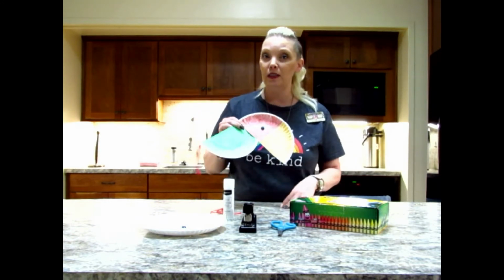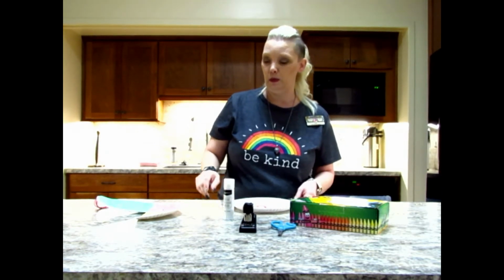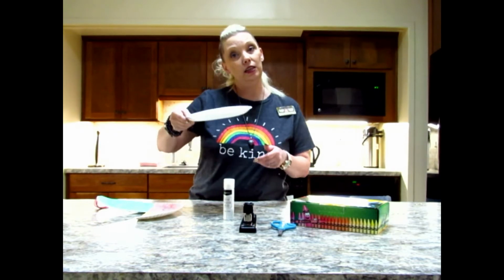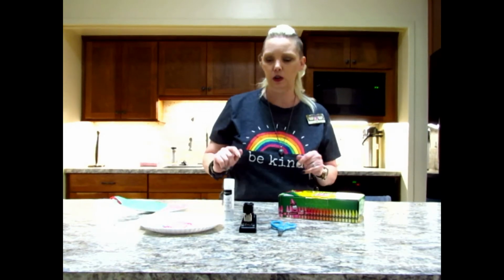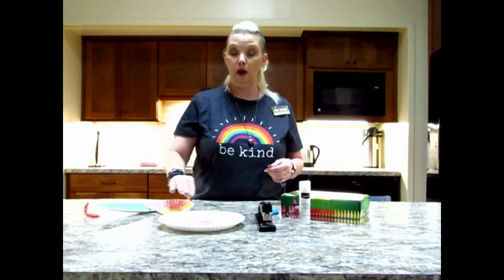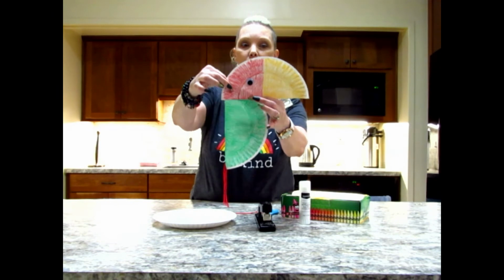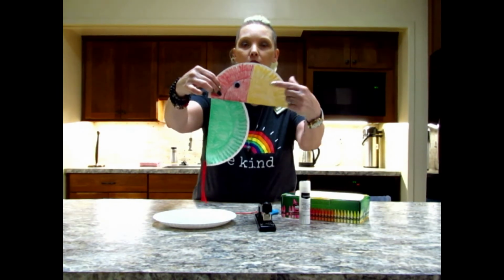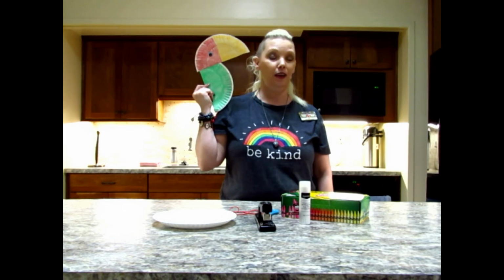Curbside Crafting: Pirate's Parrot Craft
Miss Kami teaches us how to make a cute parrot to complete your pirate ensemble!